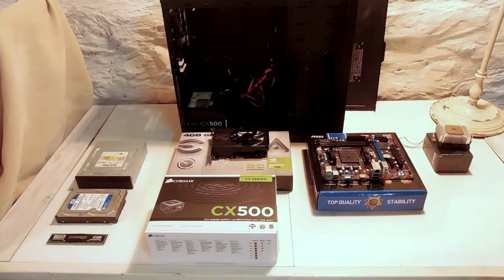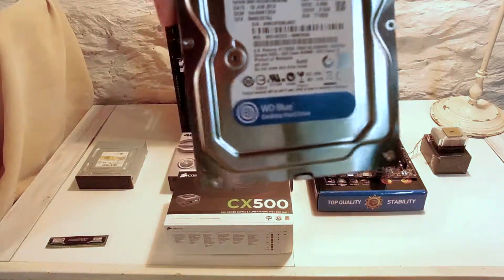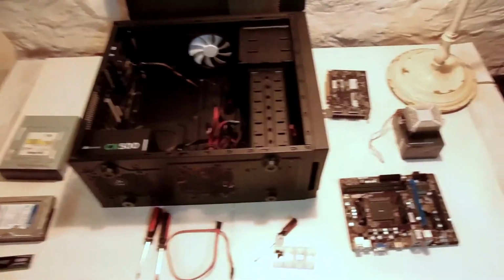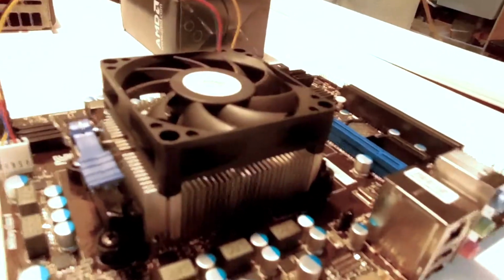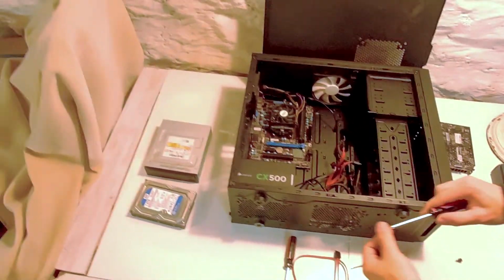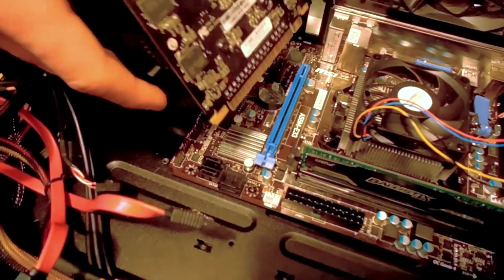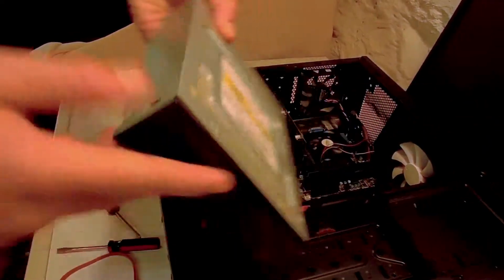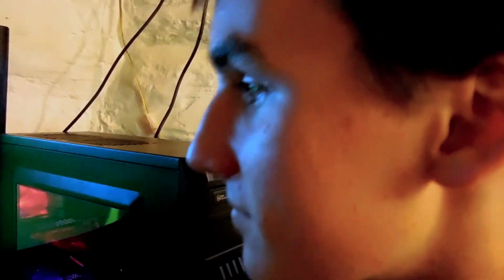Idiots guide to building your first computer (Under $500)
This is the worst video for learning how to build your own computer.

We are interested in building computers for people (Don't worry we aren't as bad as it seems) Contact us at if you are interested in a regular desktop computer for work or simple home use, or even a more expensive gaming computer.